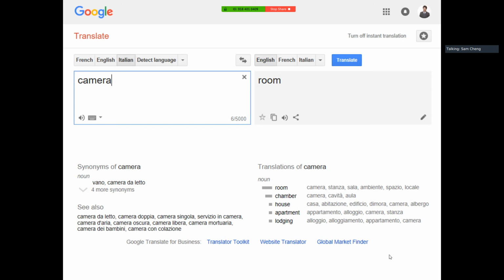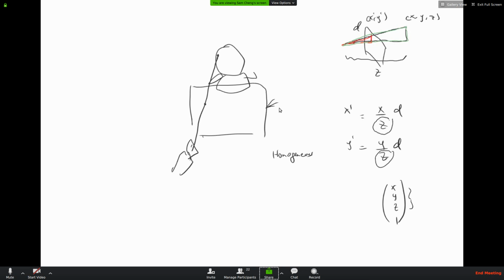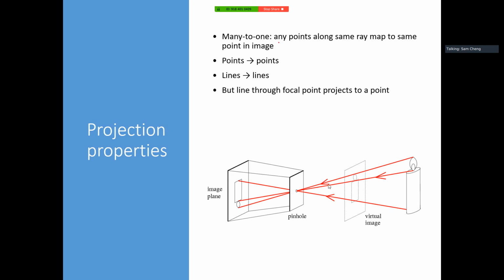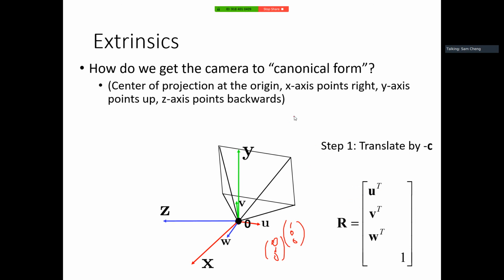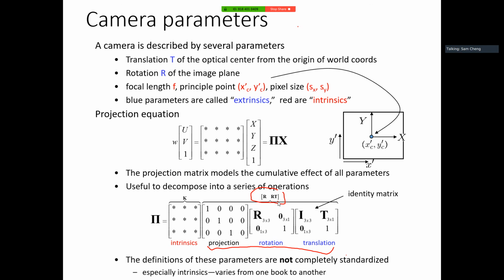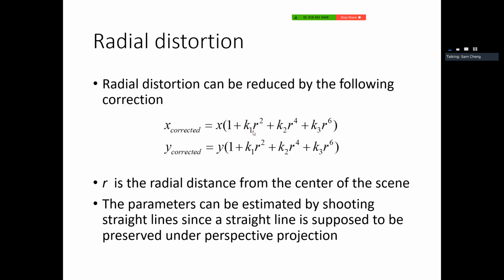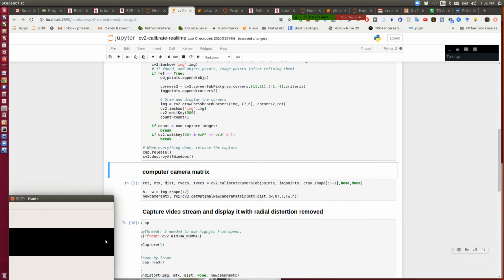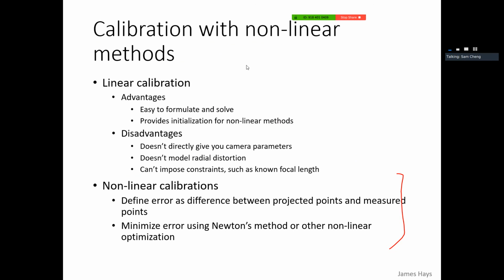20-Camera model and calibration